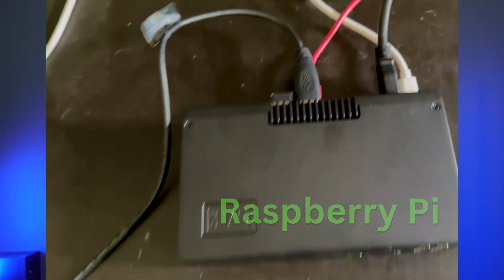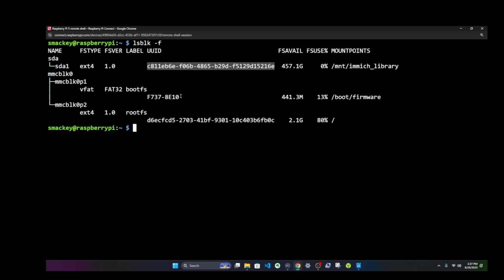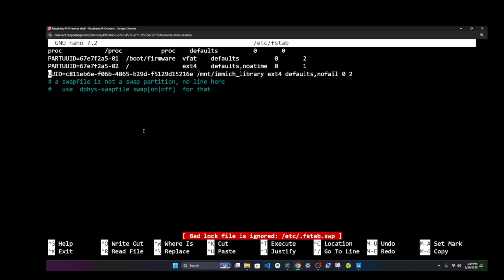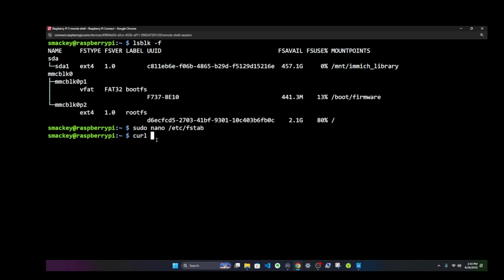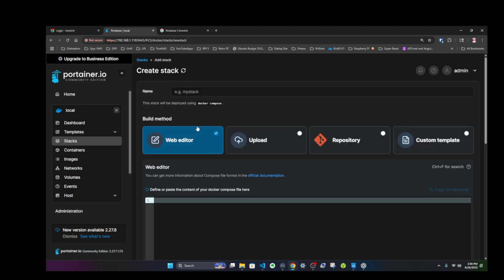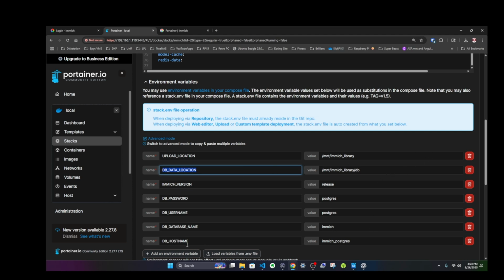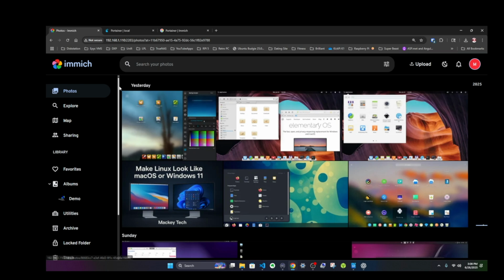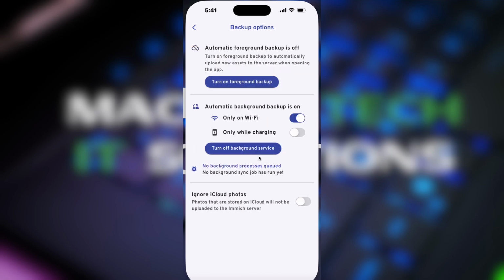Raspberry Pi Immich Photo Server: 2025 Set up Tutorial!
To try everything Brilliant has to offer—free—for a full 30 days, .

Today, we’re taking a deep dive into how to set up Immich photos on your Raspberry pi with portainer!  We’ll walk through mounting your storage drives, setting permissions, ￼and configuring immich’s Yaml file!

I will be using a Raspberry Pi 5 running Raspberry Pi OS with 8GB of RAM and using a 500GB external HDD connected to the Pi via USB.

Time Stamp:
0:00 Intro
0:31 Sponsored Content
2:15 My Raspberry pi Setup
3:31 Mounting External Storage
5:00 Setting up permissions
5:40 Updating ‘fstab’ file
7:36 Installing Docker
8:45 Installing Portainer
10:00 Launching Portainer & Configuring Docker-Compose Yaml File
10:50 Configuring Environmental variables
12:00 Launching and intro to Immich
13:05 Uploading photos and creating albums
13:58 Using Immich on iPhone: Uploading and back up photos from Photo Albums
14:35 Conclusion

➡️ Raspberry Pi Hardware Used:
Raspberry Pi 5 8GB
Argon One V5 Raspberry Pi 5 Case
32GB MicroSd Card